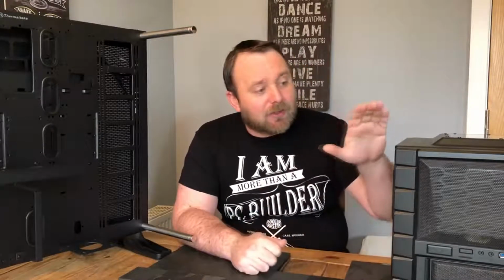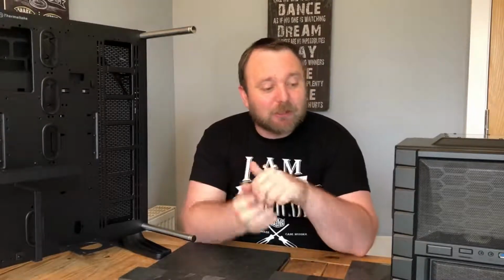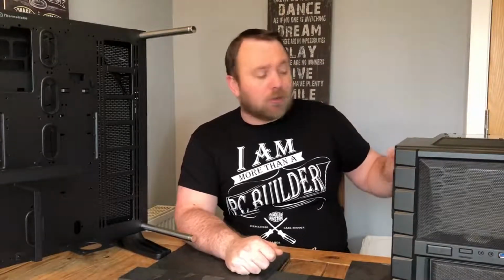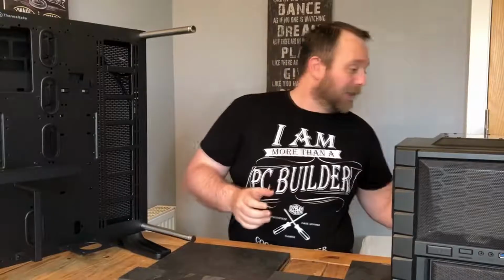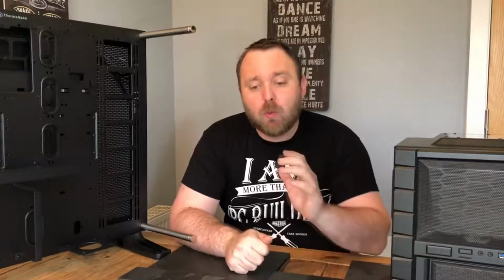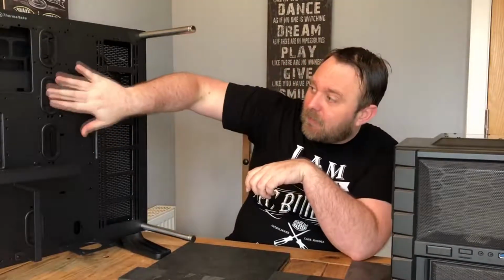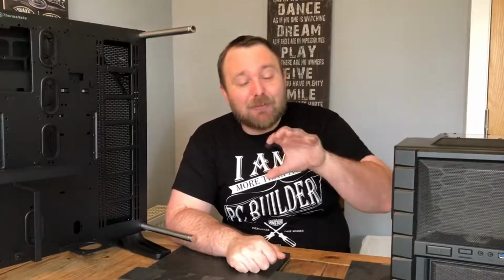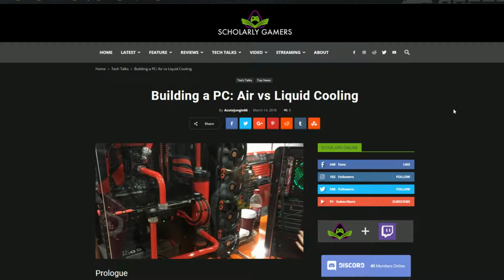PC Building Fundamentals: Choosing a Chassis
PC Building Fundamentals aims to provide you with a solid foundation of knowledge in order to help you select the components for—and build—a new Personal Computer. As custom-built PCs have become more mainstream, the amount of users opting to build their own rather than purchase pre-built systems is steadily increasing. Whether you have just started to consider the idea of building your own PC or you have been doing it for quite some time, hopefully this series will be beneficial to you. Each individual episode covers a specific topic that will be tackled as objectively as possible, while striving to use a range of sources and factual references rather than just a singular opinion.